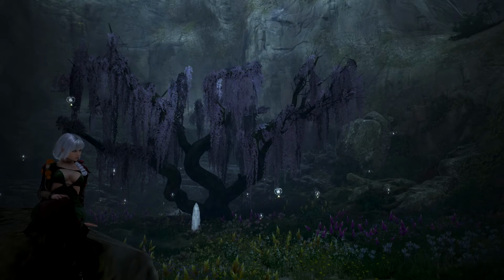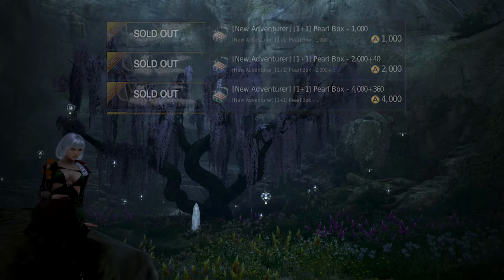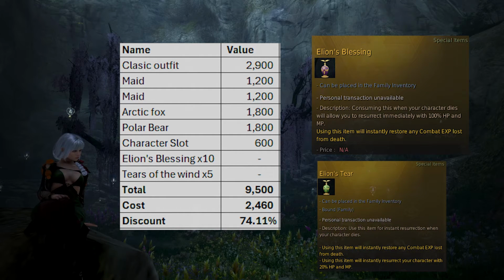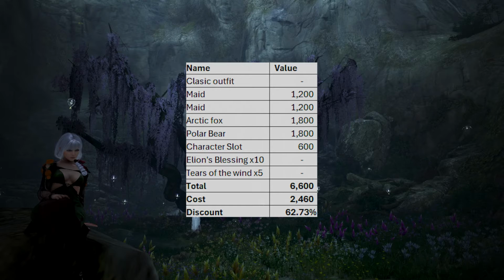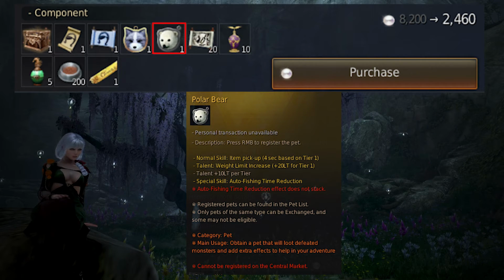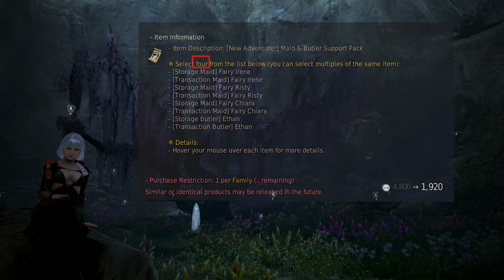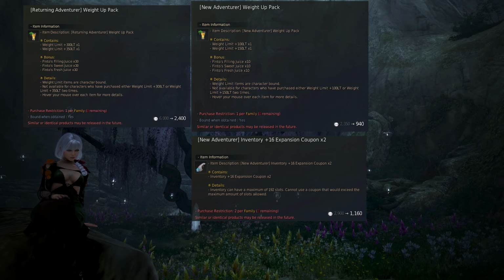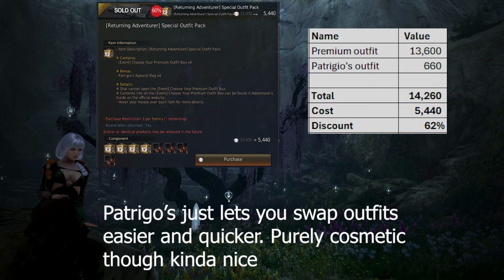Are the new and returning adventurer packs on the pearl store worth it or not? - Black Desert Online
In this video, we'll go over all the packs on the BDO pearl store for new and returning players. Not only will we value each item but we'll also talk about the usage of the items and if they are worth buying or not.

Timestamps
0:00 - Intro
0:34 - 1+1 Pearl boxes
2:20 - [New Adventurer] Starter's Pack
3:59 - [New Adventurer] Starter's Pack - 2nd valuation
5:36 - [New Adventurer] Starter's Pack - 3rd valuation
6:28 - [New Adventurer] Starter's Pack - Maids
7:27 - [New Adventurer] Starter's Pack - Arctic Fox
7:56 - [New Adventurer] Starter's Pack - Polar Bear
8:37 - [New Adventurer] Starter's Pack - Character Slot
9:49 - New & Returning adventurer basic packs - Weight, Inventory, Maids, Pet, and character slot
10:02 - Maid and butler support pack
10:33 - Choose Your Pet Pack
11:18 - Character Slot Expansion Coupon
11:33 - Weight Up Pack and Inventory +16 Expansion Coupon x2
12:59 - [Returning Adventurer] New Adventure Pack
14:07 - [Returning Adventurer] Special Outfit Pack
14:52 - Conclusion